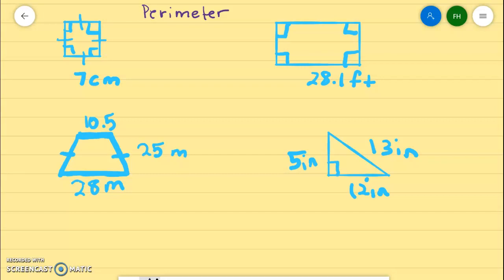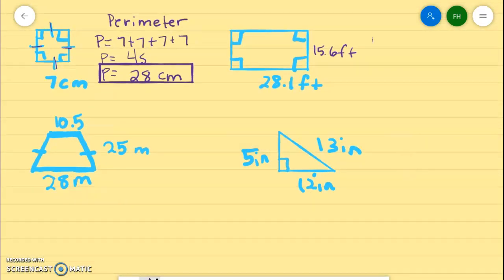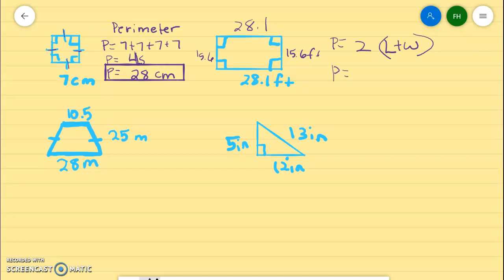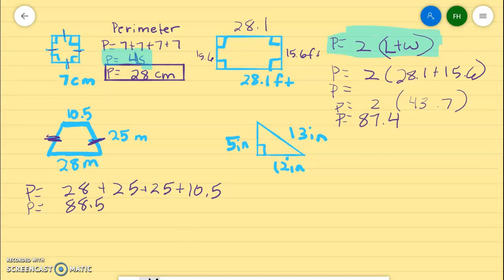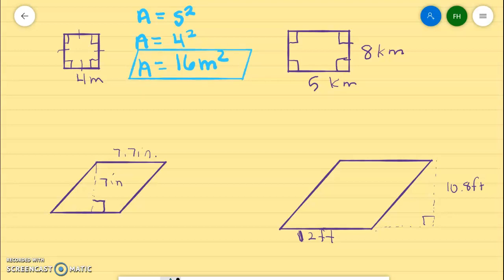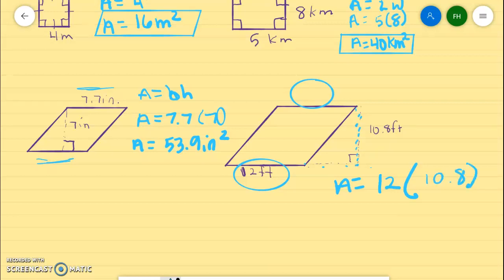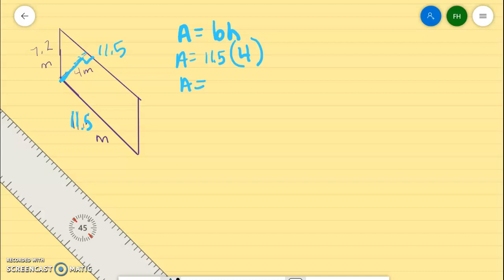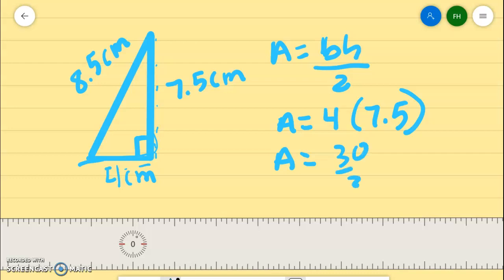Area and Perimeter Notes Part 1